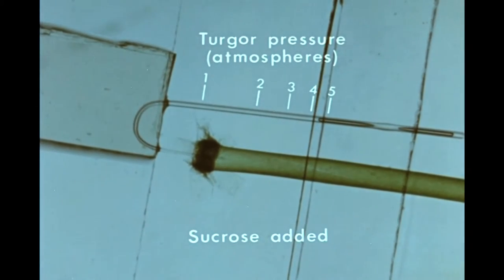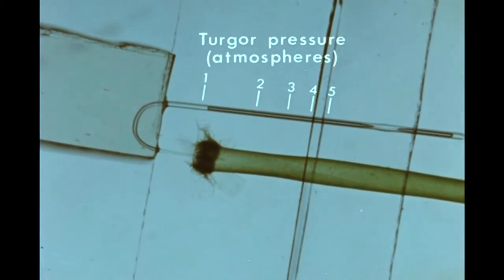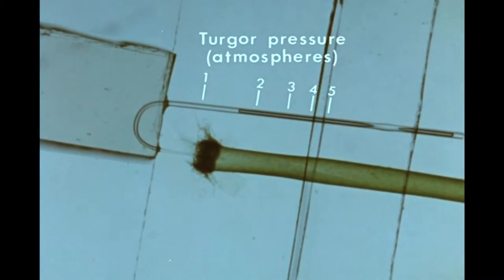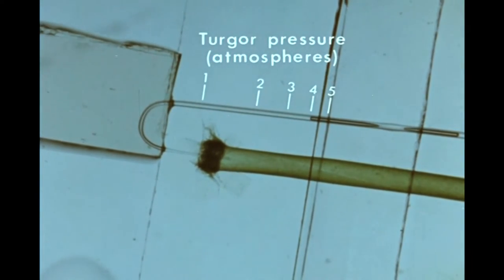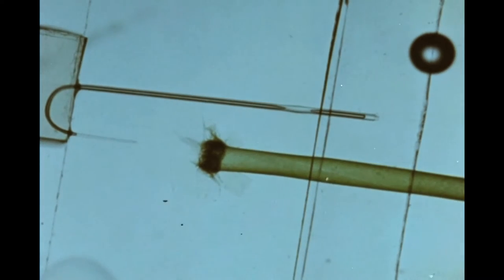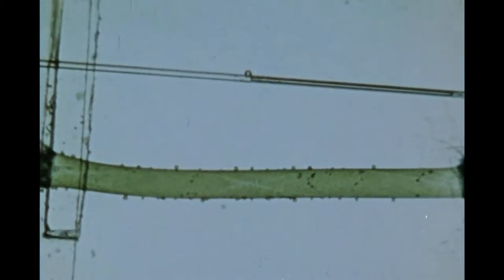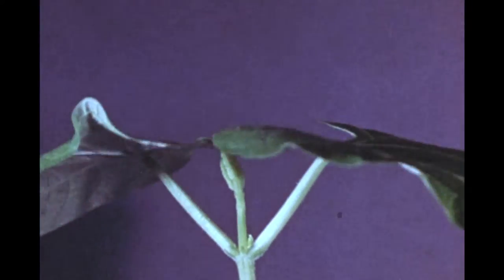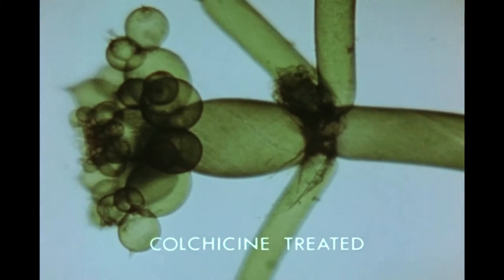11. Growth and Morphogenesis of a Plant Cell: Nitella axillaris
Developmental Biology Film Series episode 24.

The roles of elongation of cells, turgor pressure, and microfibriles in the growth and metamorphgenesis of some algae and plants.

Biologist: Paul B. Green, Stanford University

National Science Foundation Grant DB505

CREDITS
Director/Cinemicrographer – Joseph V.  Durden
Additional Cinemicrograpy – Paul B. Green, Paul A. Richmond and Peter Yanover
Editing – William Hansard and Elvin Carini
Electron Microscopy – S.R. Gawlik
Sound – Charles L. White, Jr.
Production Coordinator – Marilyn P. Farnell
Production Manager – David R. Nelson

Produced by the Developmental Biology Film Program of the Educational Development Center
Project Director – Eugene Bell
Executive Producer – Jack Churchill